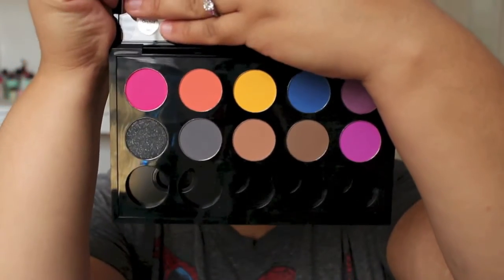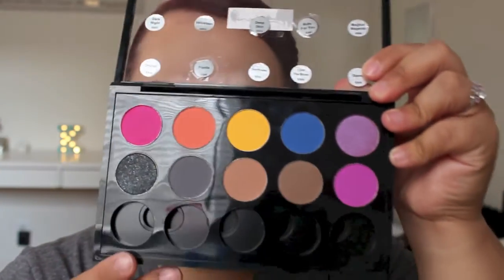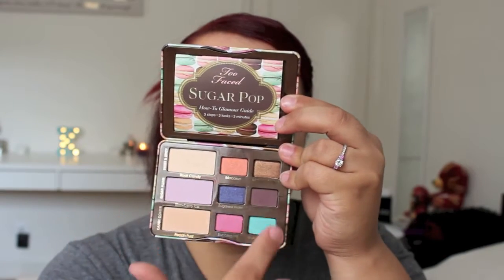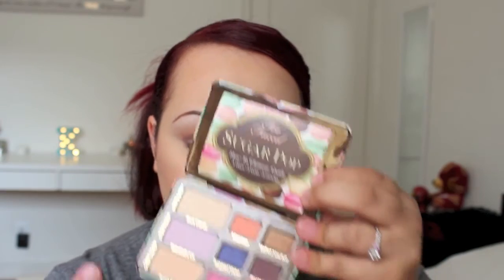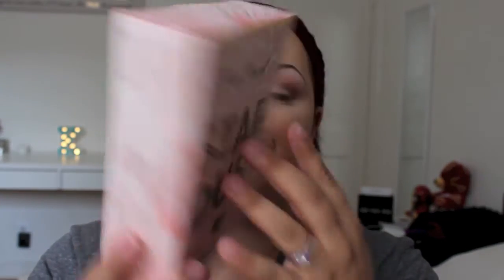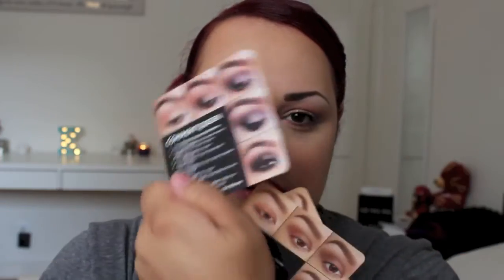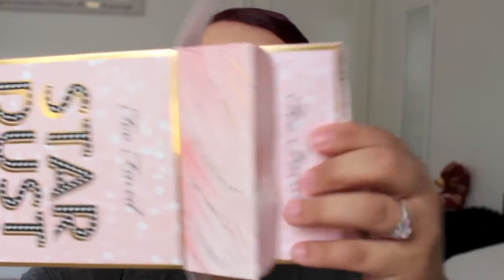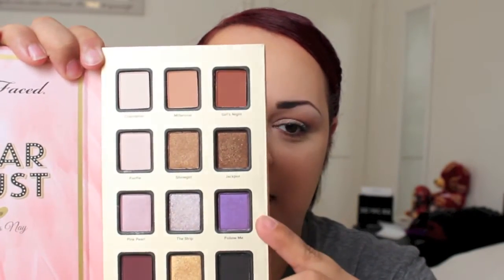Makeup Haul | Morphe, Vegas Nay Stardust, Champagne Pop, Kat Von D, Mac, Too Faced | KatrinaMarieXo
*Vegas Nay Stardust
*Too Faced Sugar Pop Palette
*Benefit Roller lash mascara
*Too faced better than sex mascara
*Kat Von D foundation "medium 54"
*Kat Von D concealer
*Becca Champagne Pop highlighter
*Makeup Forever Foundation

Camera: Canon EOS Rebel t5
Editor: iMovie '11 version 9.0.9